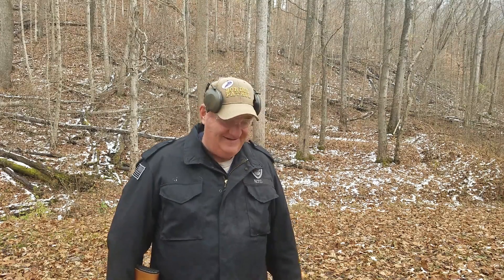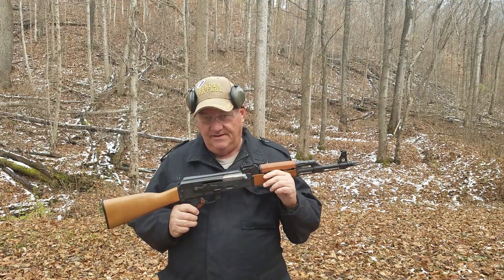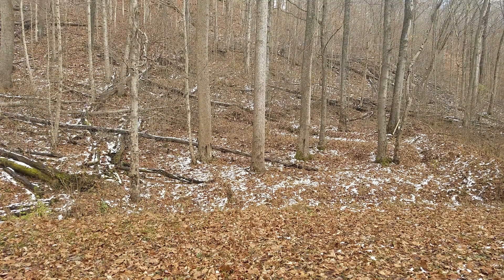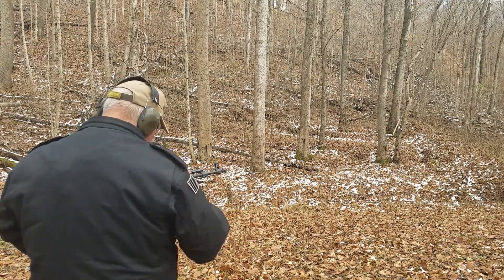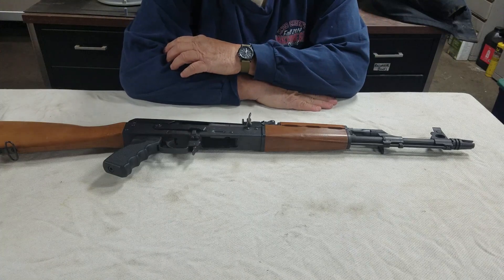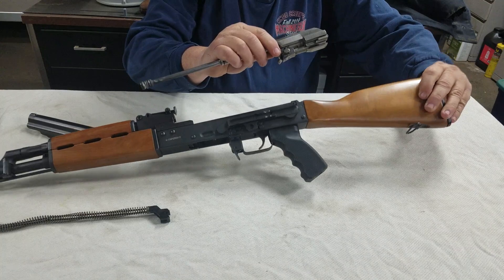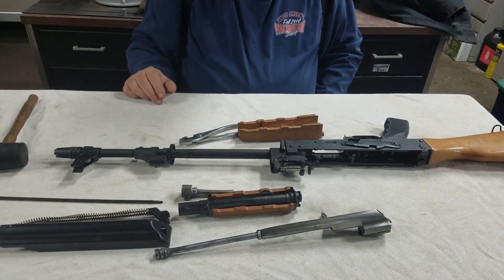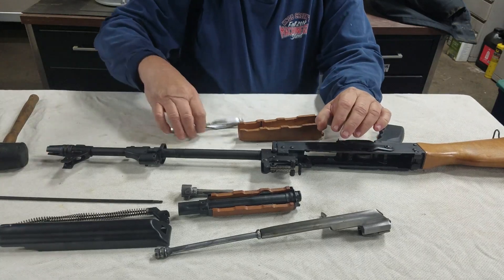Serbian AKM. Care and cleaning.